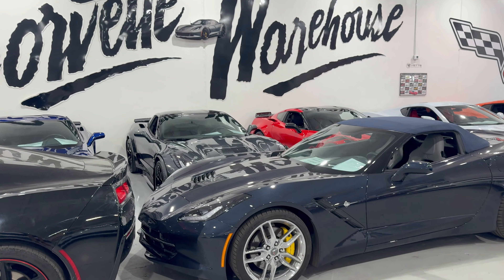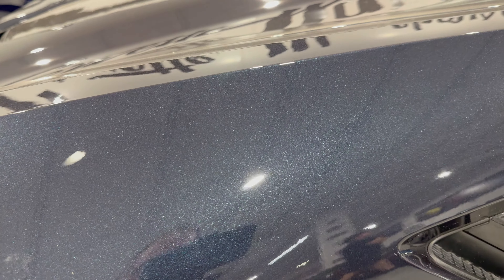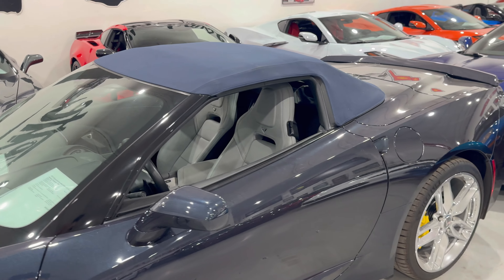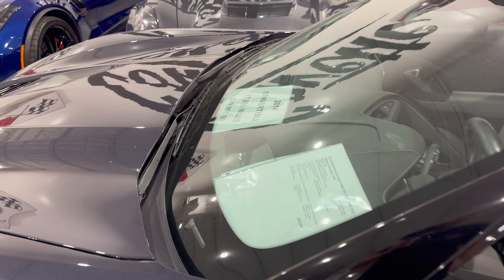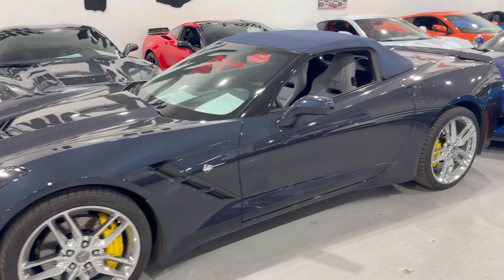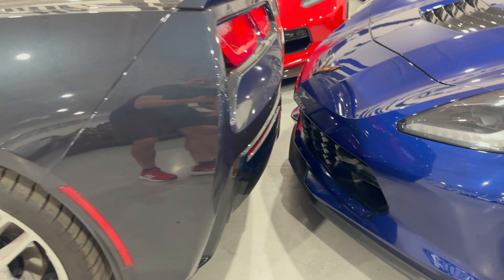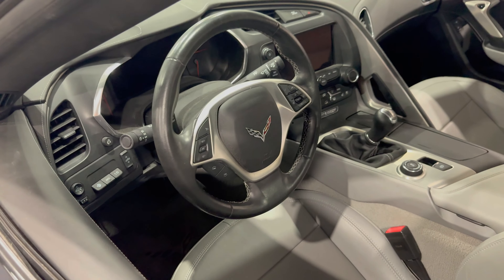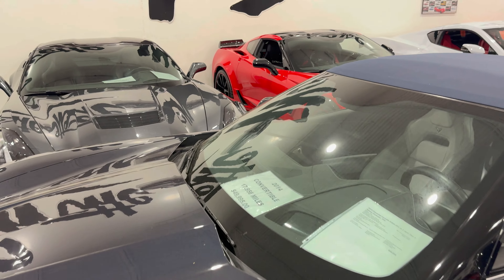RARE Night Race Blue Stingray Convertible!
2014 Night Race Blue Metallic / Gray Leather / Blue Convertible Top Chevrolet Corvette Stingray Convertible loaded up with the Z51 Performance Package, 2LT Premium Option Package, FE4 Selective Magnetic Ride Control, EYK Chrome Badge Package, 7-Speed Transmission, NPP Dual-Mode Exhaust, UY4 MyLink Technology Package, Z51 Rear Body Colored Spoiler, Paddle Shifters, Bose Flat Screen, Rear Blue Colored Power Top, J6E Yellow Calipers, and the Z51 Chrome Wheels with only 17k Miles!
Rarest of the rarest 14 NRB CONV with a Blue top and all the equipment!
Two-Owner / Perfect Carfax!
LT1/455hp
37,288 Corvettes were produced in 2014.
26,565 Corvette Convertibles were produced in 2014.

Very Rare Color with Only 267 Z51 Night Race Blue Convertibles being produced in 2014.

This 2014 Stingray Convertible comes equipped with the Z51 Performance Package, 2LT Premium Option Package, FE4 Selective Magnetic Ride Control, EYK Chrome Badge Package, 7-Speed Transmission, NPP Dual-Mode Exhaust, UY4 MyLink Technology Package, Z51 Rear Body Colored Spoiler, Paddle Shifters, Bose Flat Screen, Rear Blue Colored Power Top, J6E Yellow Calipers, and the Z51 Chrome Wheels. It is in excellent showroom condition and has been highly maintained.

Welcome to Corvette Warehouse!!
Corvette Warehouse Dallas is a Corvette Dealer that sells unique, low mileage, showroom condition Used Corvettes, ZO6’s, Coupes and Convertibles at reasonable prices. Corvette Warehouse in Dallas, Texas, has provided our high volume/low pricing business strategy for Corvette Sales since 1996 and has sold over 23,000 Used Corvettes. Our team can help with trade-ins, financing, product knowledge, and anything related to Corvettes. We offer nationwide delivery and are available by phone, text, email, or in-showroom appointments. Please allow us to serve you on your journey to buy your dream Corvette.

We Specialize in Making Corvette Dreams Come True.
Corvette Warehouse sells high quality Used Corvettes that have been serviced, finely detailed, and meticulously maintained. Our team will assist you with a friendly & knowledgeable sales staff, Corvette financing, and nationwide delivery. Corvette Warehouse has remained number one in the industry by conducting business the old fashioned way with values based on integrity, trust, loyalty, and reciprocity. Please sit back, relax, and be confident you have found the best place to buy a Corvette Coupe, Convertible, Grand Sport, Stingray, or Z06. Thank you for the opportunity to serve you as you find your Used Corvette.

Corvette Warehouse
2432 Walnut Ridge St.

Vette Syndicate recommends NCM Insurance for you Corvette!

The NCM Insurance Agency was founded in 2009 and has become one of the fastest growing collector vehicle insurance agencies in the country. While we are part of the National Corvette Museum family of companies, we offer agreed value protection on ANY make or model collector vehicle NOT just Corvettes. We do not limit ourselves to just collector vehicle insurance though, with product offerings for Car Club Liability, Directors and Officers Coverage and HDPE insurance, we truly are here to protect your passion!

NCM Insurance - Click link below to get your quote today!

Meguiars Gold Class Soap
XPEL Ceramic Boost
XPEL Detail Spray
The Rag Company Microfiber Towels

▬▬▬▬▬    C8 Corvette   ▬▬▬▬▬
EOS - C8 High Wing - Carbon Fiber
EOS - Carbon Fiber 5VM Splitter
EOS - Carbon Fiber Mirror Cover
Attack Blue Air Filter
T Carbon - Carbon Fiber Key FOB

▬▬▬▬▬GARAGE TOOLS▬▬▬▬▬
Race Ramps
Race Ramps extensions for low cars
Lug nut sockets